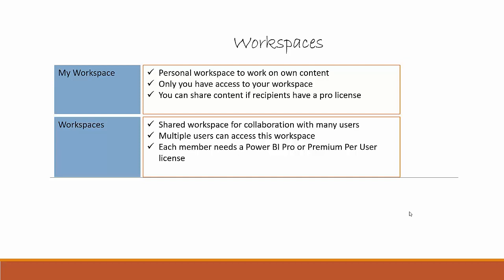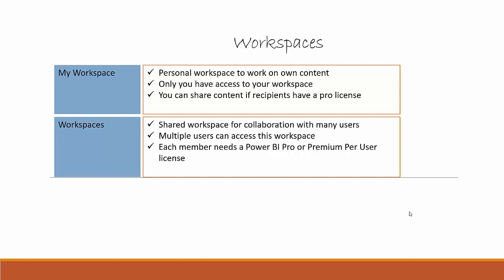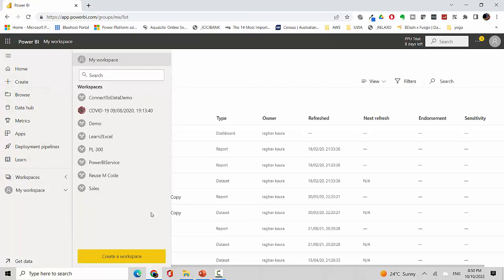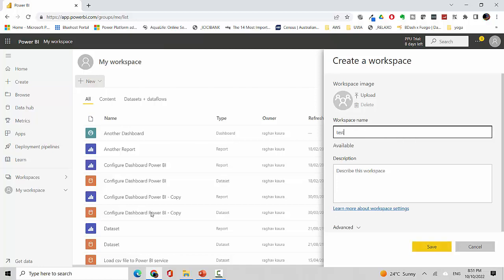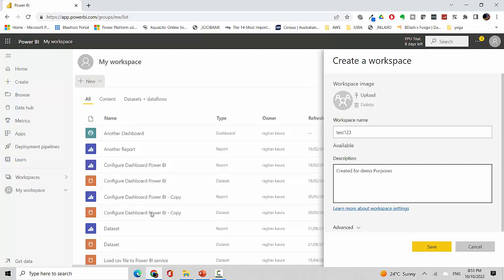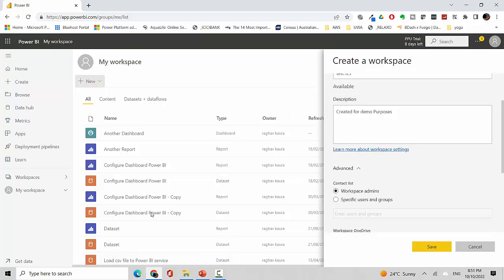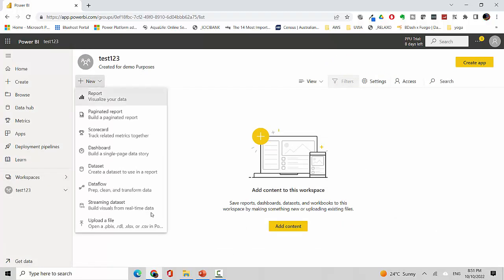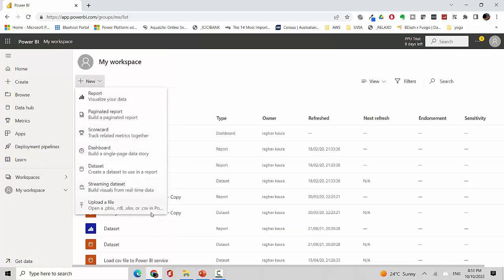Power BI Workspace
Published on 10 Oct 2022:
In this video,we will talk about Power BI Workspaces.
There are two kinds of workspaces:
My Workspace:
 Personal workspace to work on own content
 Only you have access to your workspace
 You can share content if recipients have a pro license

Workspaces
 Multiple users can access this workspace
 Each member needs a Power BI Pro or Premium Per User license

In the previous video, we learned about the Power BI interface. I provided a high level overview of the power bi service.